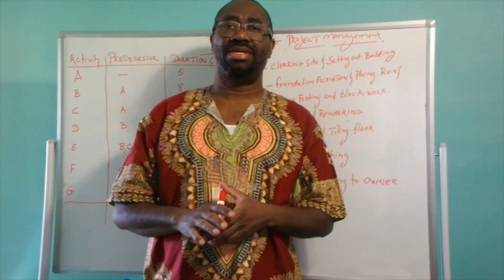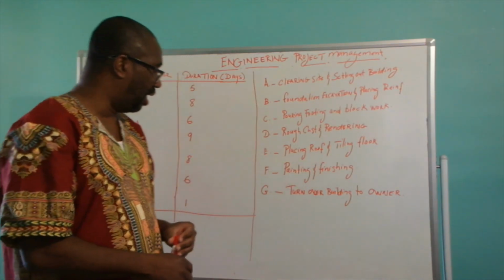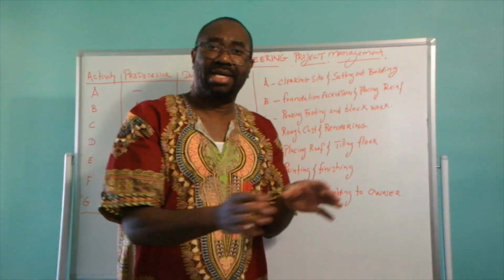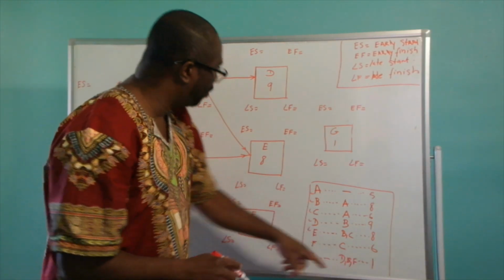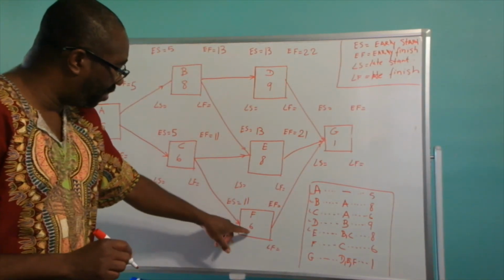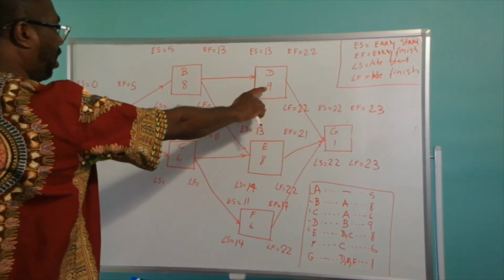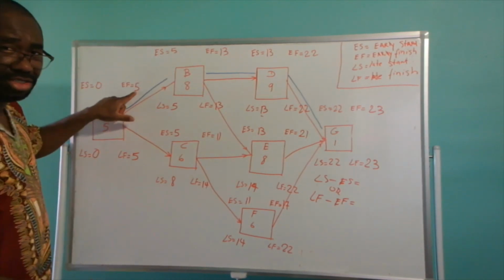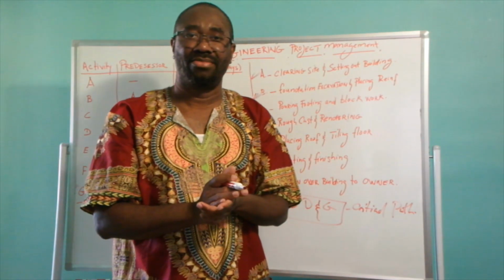INTRO TO ENGINEERING PROJECT MANAGEMENT:HOW TO SCHEDULE A CONSTRUCTION PROJECT.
This purpose of this video is to demonstrate to  my viewers and my subscribers of how to schedule your construction project, using the critical path method (CPM). The CPM Method also can be used to determine the project duration as well as the numbers of days an activity can float or lag behind before the next activity that comes after can start. This exercise is quite necessary to eliminate cost over-run on your construction project and help maintain the budgeted cost for project.